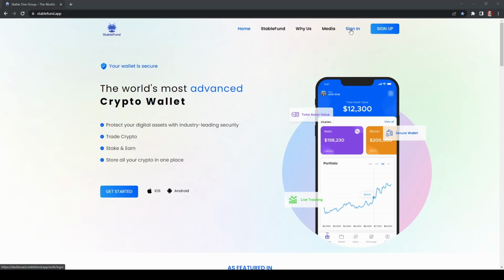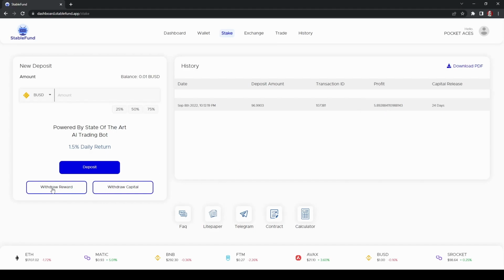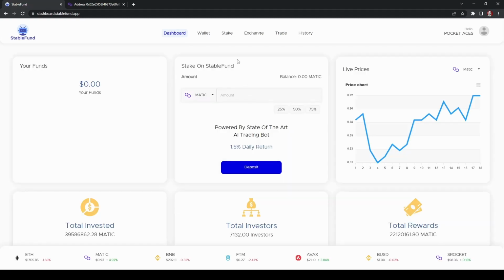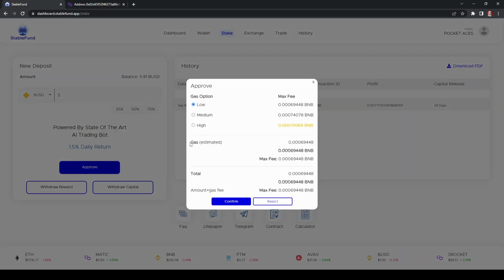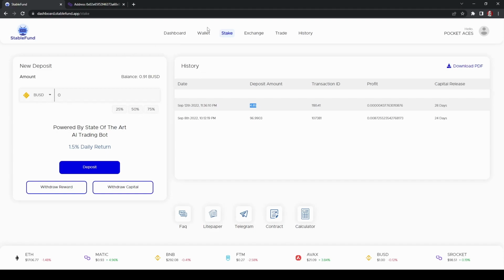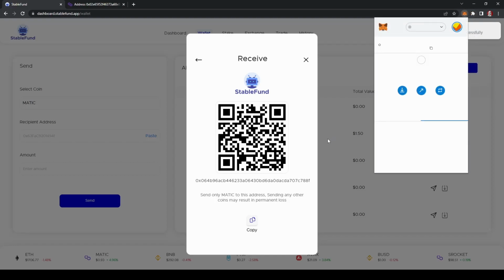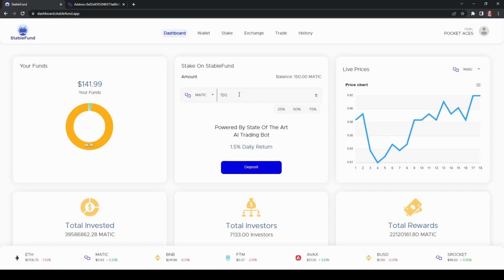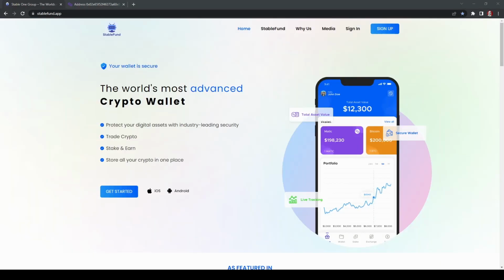1.5% daily update and new info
A quick update and how to claim rewards and re-stake them for compounding benefits. As well as a little insight into my thoughts with StableFund and how I'm going to invest.

For an intimate AMA with Michael from Stable Fund Please join me and others @ The Defi Soapbox discord
Don't hesitate to let them know you joined from Pocket's video :)

If you want to try Newton Exchange:
(100 put in get's us both $25)
to sign up for Crypto.com and we both get $25 USD :)

CHAPTERS
0:00 Welcome
0:30 Dashboard
1:15 Withdraw rewards
1:45 New SRocket depist!!!
2:15 Exchange BUSD
2:43 Maybe I won't exchange and here is why
3:05 New Stake
4:20 Lame quick talk about compound interest
4:40 Bring some new matic into StableFund
5:28 Possible thoughts of how I may invest in StableFund
6:20 New Matic stake (don't forget to leave some for gas)
7:36 Wrap up and don't forget to come for AMA tomorrow with Micheal from StableFund